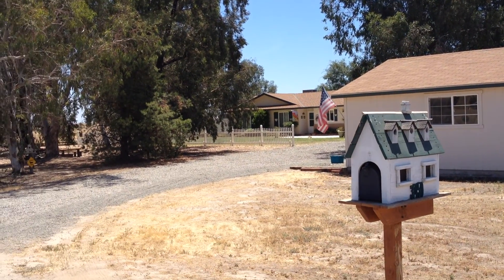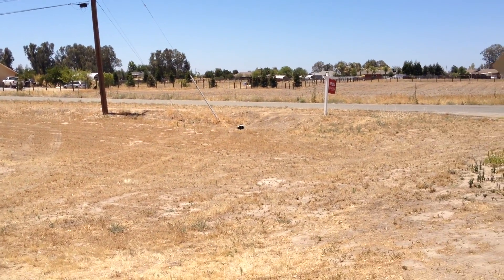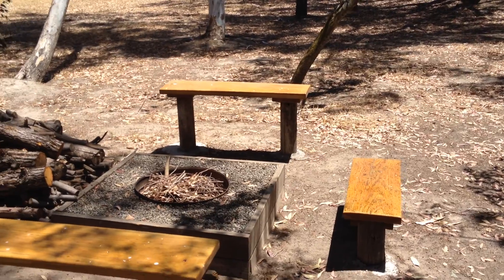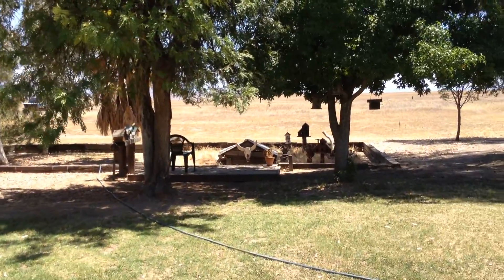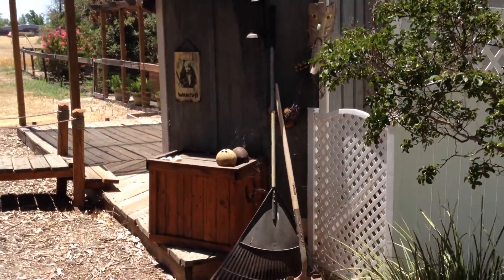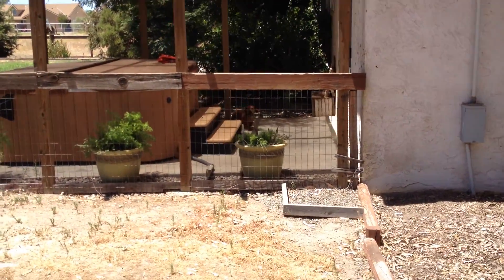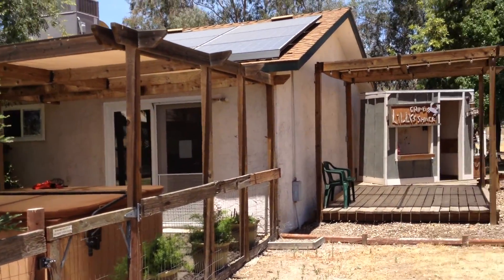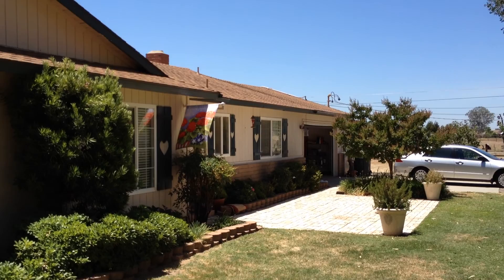Wilhelm Residence Tour - 2014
The Wilhelms lived in this 1,400 sq ft house on 2.25 acres from 1979 to 2014. The house was located at 37450 Ave. 16 1/2 in the Bonadelle Ranchos development of Madera County, CA.

This video was taken on the day Jim and Debbi Wilhelm left the house for the last time and moved up to the small town of Terrebonne in Central Oregon.